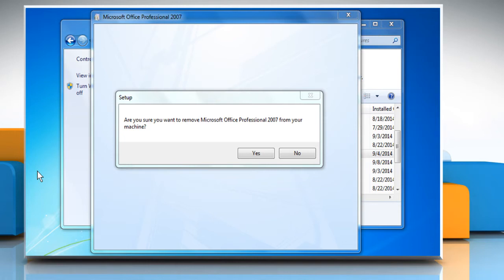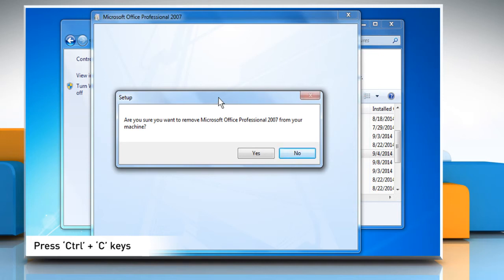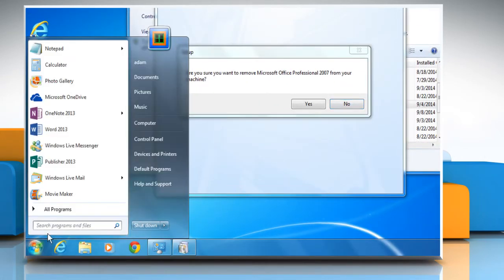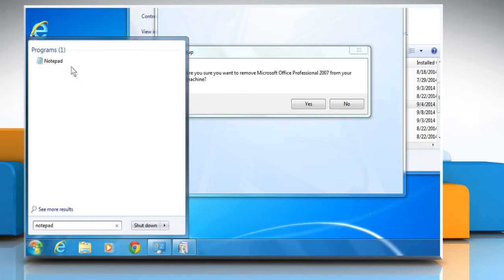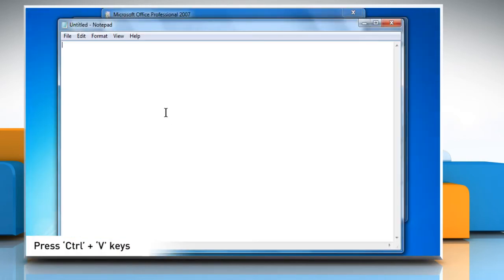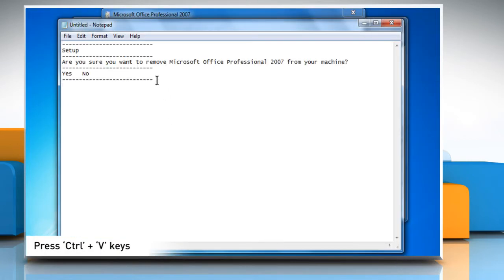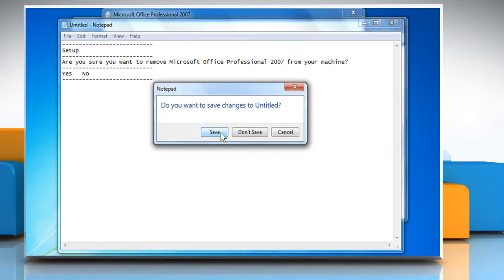How to copy text of a dialog box in Windows® PC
Do you want to copy the text message shown in an error message or a warning dialog box so that you can send it to somebody for its resolution? Watch this video to know about the steps to copy text of a dialog box in Windows® PC.